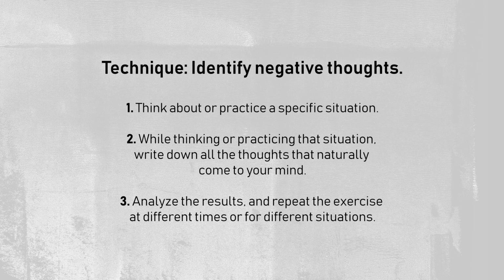SELF-IMPROVEMENT with Positive and Instructional THINKING! THREE Methods to MASTER Your SELF-TALK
Hello, my name is Roberto.

In this video I talk about self-talk. Behavioral science uses the term of “self-talk” to refer to our inner voice or our inner speech. It is basically the internal dialogue that we have with ourselves.

Naturally, behavioral science has a lot of accumulated knowledge on this topic. However, this knowledge is not always reachable or made available to the general public. That is what this video is about!

I focus on three important questions: What is self-talk? Why is self-talk important to you? And how can you improve self-talk?

Let’s think along. Let’s argue. Let’s practice!
This channel is for you as much as it is for me.